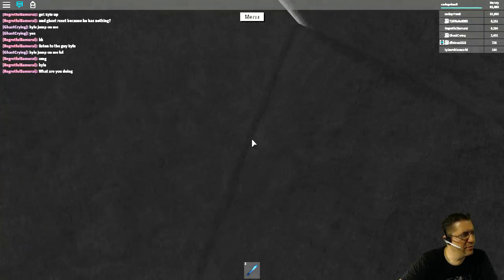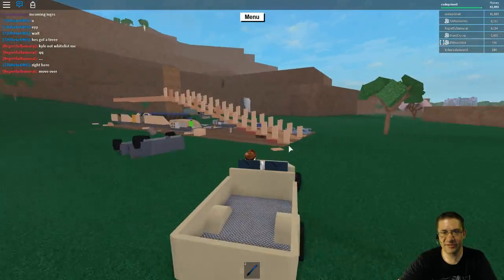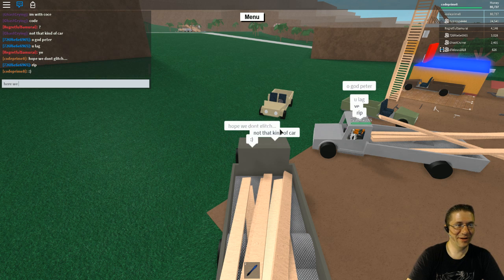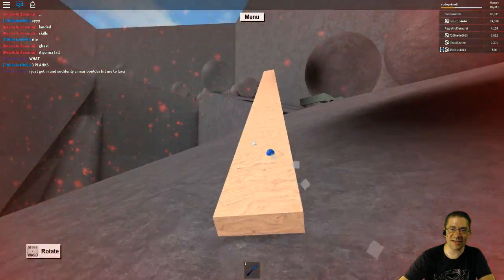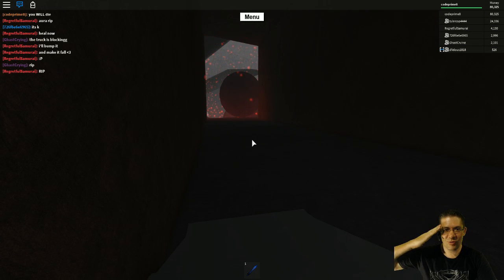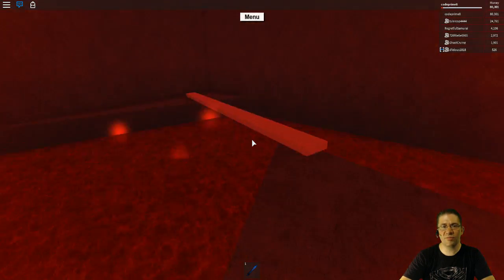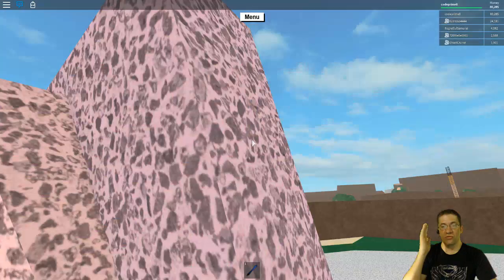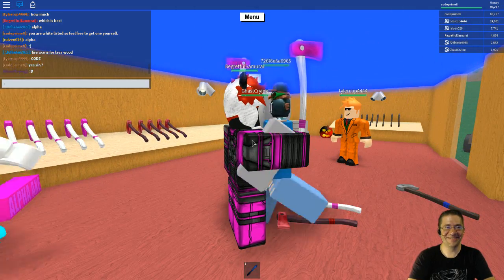Roblox - Lumber Tycoon 2 - Volcano Parkour (With help)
Before you watch the whole thing, we failed again. BUT! We did discovery a better way to stage and setup the wood. Hope you enjoy and Thank you guys for helping out!